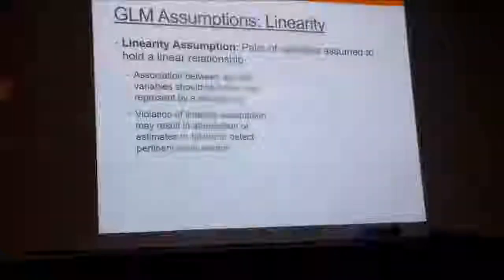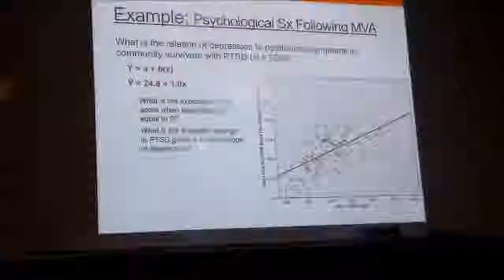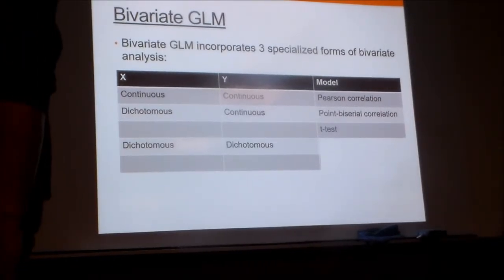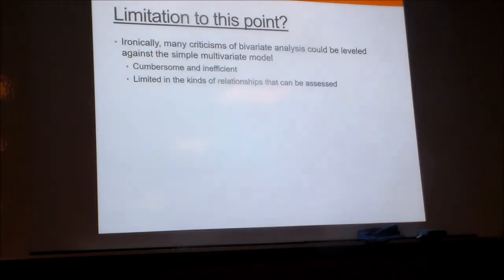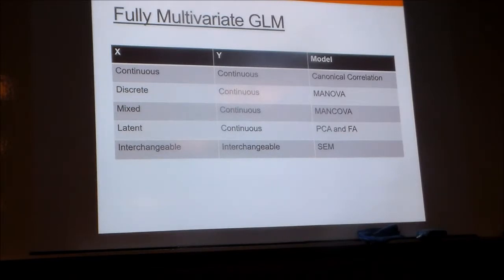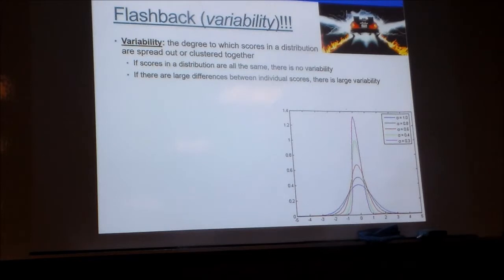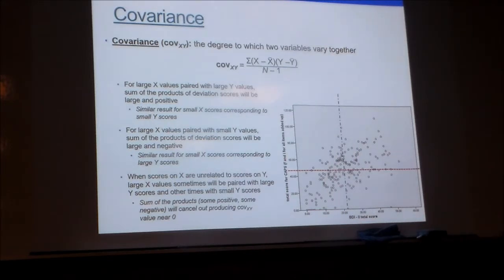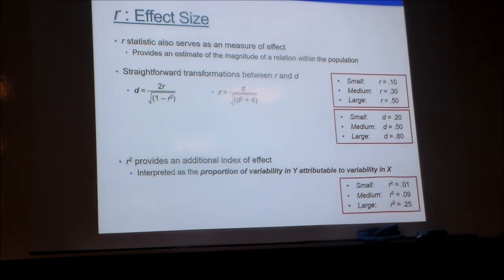General Linear Model & Correlation I (PSYC 5300 - Spring 2018)